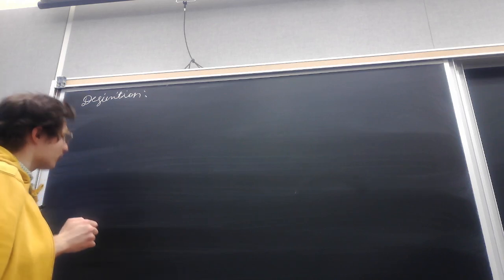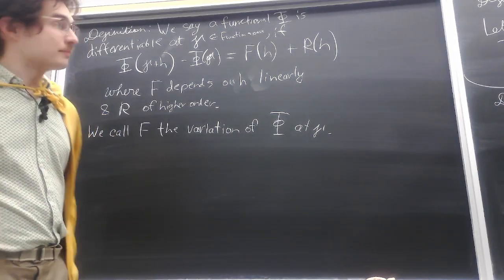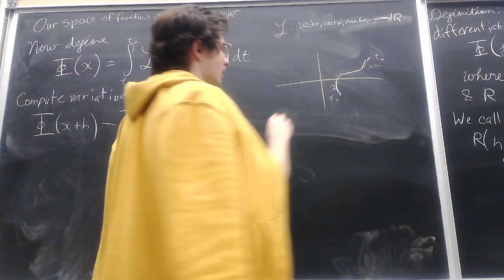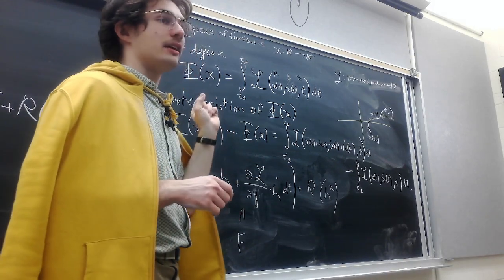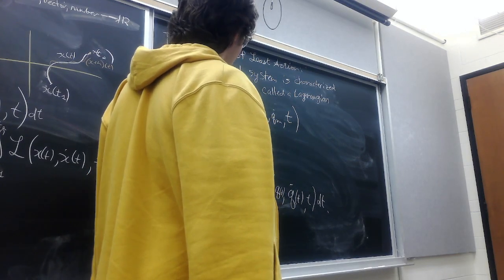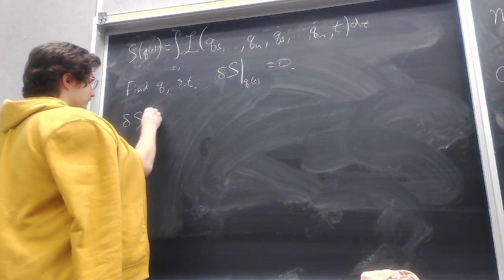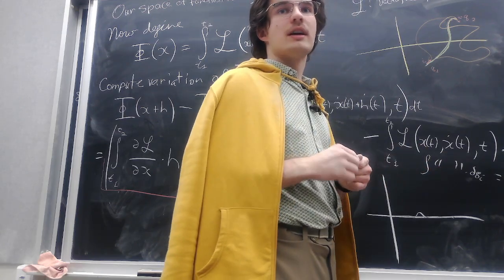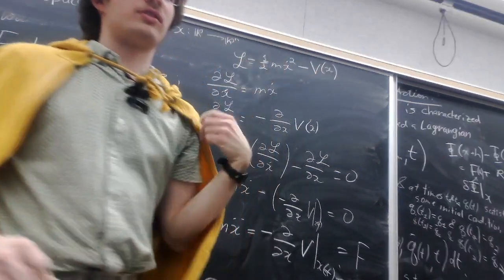Action Principle - Classical Mechanics #4 Winter 2025